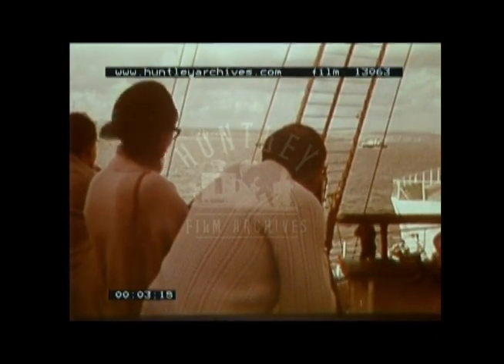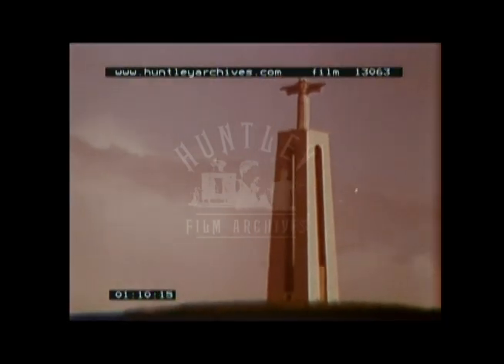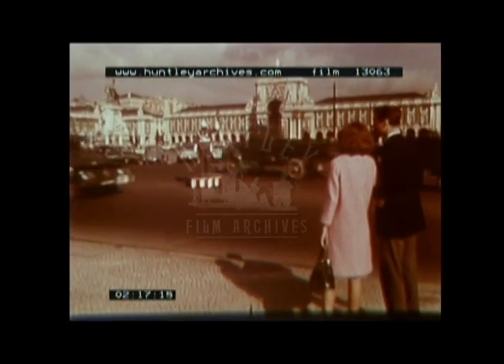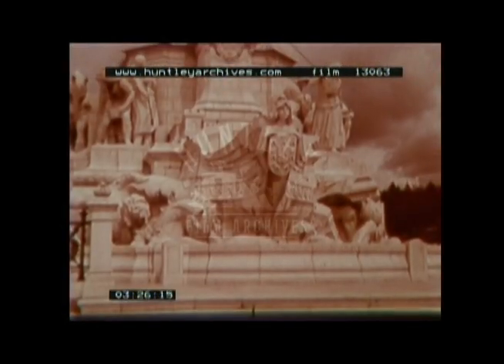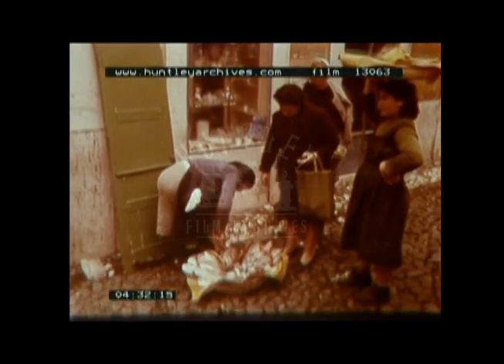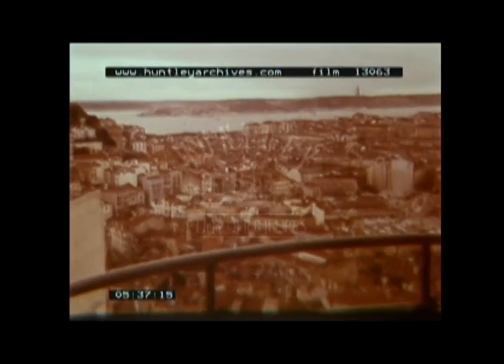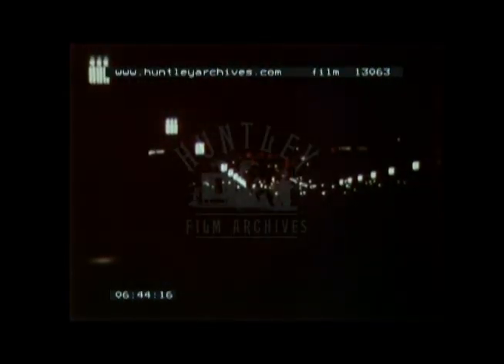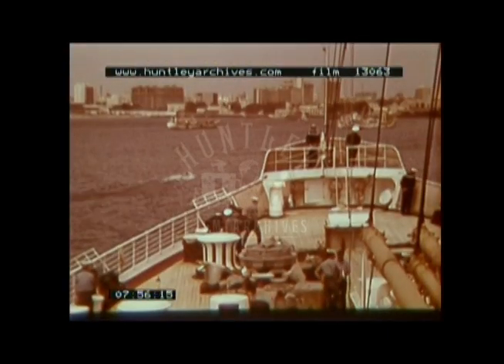Cruise Liner visits Lisbon, Portugal, 1960's - Film 13063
Passengers on the upper outer decks look out onto the approaching land, as the Queen Mary makes its way up the river Tagus estuary that leads to Lisbon.  On the estuary's south bank new towns have been developed.  Land shots are intercut with close- ups of passengers observing the scenery.  The sights of Lisbon come into view:  A tower built in the 16th century; a modern statue of Christ, built on a hilltop, and modelled on the larger Rio de Samiero statue.  On the waterfront lies a monument dedicated to Dom Enrique, founder of the nautical training school and one of the discoverers of the sea route to India.
Passengers (including the newly-wed couple) step off the ocean liner and board the waiting ferry which will take them to the main part of Lisbon.  Approaching historic Lisbon, the Black Horse Square can be seen.  The newly- wed couple survey the Black horse square, which is full of daytime traffic.  Close- up of the bronze statue of man on horseback, Don Jose sculptured by Maschado de Casto(?).  Close- up of arch which has human representations of Glory crowning the Genius and the Virtue.  The married couple walk through Rossio Square, which has a fountain in its centre.  They walk up to the flower stand, where the flower seller picks some flowers to offer the couple.  The wife lowers her head to smell the flowers and decides which ones to buy.
Looking down from Rossio Square there is the almost mile long  Avenue de Libertade(?). Close-up of monument in this avenue.  Various parts of the large monument are focused on, which was dedicated to the Marquis de Pombal.
Shots of modern part of Lisbon with its blocks of flats.  In contrast old city buildings smaller and with narrower cobbled streets.  A man wheels his motorbike up the cobbled street, while behind him a tram fast approaches.  In the street a woman cuts a chunk of fish to give to the waiting lady customer.  Close-ups of inhabitants of old town:  a little girl gazes out of ground floor window; a rotund middle-aged woman smiles at the camera as she walks in the street and an older woman sits behind a door, which has an opening from which she looks out.
The married couple survey the outer part of the Lisbon bull ring.  A poster indicates forthcoming attractions on Sunday 5th April 1964 in the bull ring.  Other parts of the bullring are decorated with posters/pictures of bull fighting scenes.
An elevator slowly makes its way up one of the seven hills in Lisbon.  From one of these hills a panoramic view of Lisbon presents itself.  The camera pans across the views of the city, until it reveals the married couple looking at this sight.  He has his arm tightly around her, while she has placed her head on his shoulder.  Next the couple walk through the castle grounds of St. George.  From the castle they can also view Lisbon below.  In the castle grounds white peacocks walk about, while in a small pond flamingos paddle in the water.  The couple walk up to another part of the castle wall which looks out onto the sea.  The man bends down behind an old cannon on the castle wall and pretends to fire, while his wife watches.
Nightime shots of Lisbon Rossio Square, The National Theatre and a city street.
Aboard the Queen Mary, on the bridge, an officer looks out at sea.  Passengers engage in playing shuttlecock on the outer deck.  Other passenger relax on reclining chairs on the sundeck.  On the promenade deck staff serve the passengers with afternoon  tea and pastries.
The married couple standing on outer deck look out onto the approaching English coastline, with the docks in the distance.  Again he has his arm around her, only this time both are wearing coats to keep out the cold.  Shot of the tugs in the sea followed by a close-up of the now shivering newly-weds.  The ship approaches Southampton docks.
End title on background of Southampton